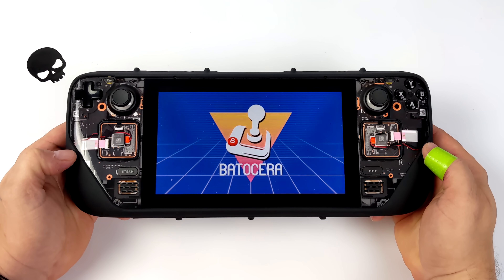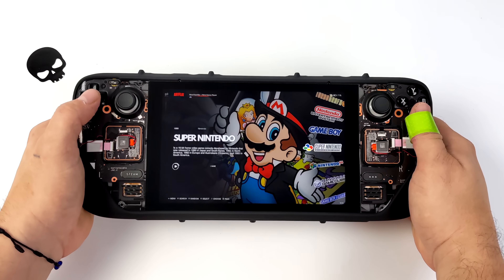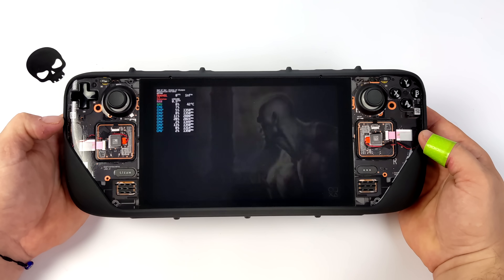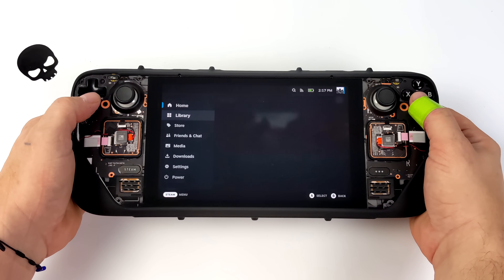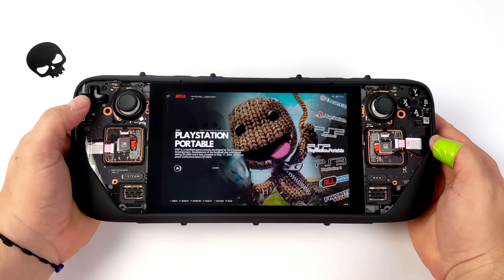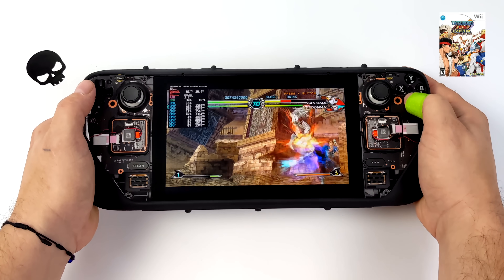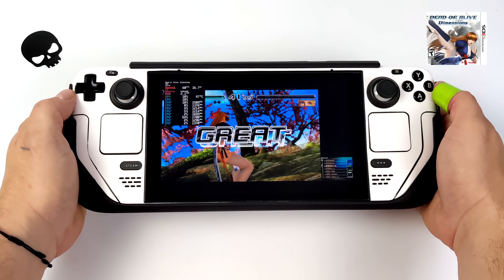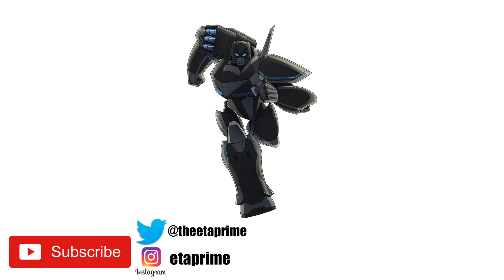Massive Steam Deck Emulation Upgrade! The Best EMU Hand Held You Can Get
SO Yeah, Emulation On The Deck Just Got so much better Because now we can Run Batocera on the Steam deck with a micro SD Card and the performance is amazing! In this video, we take a look at Batocer Linux “A Stand Alone Emulation Frontend OS” and test out PS2, Gamecube, Wii, WiiU, and 3DS emulators on the steam deck! This can be dual booted along with STeam OS 3 "STeam deck Os" so you don't need to erase or mess with the stock STeam Deck Operating system

00:00 Introduction
00:27 Batocera On The Steam Deck Overview
01:42 Low-End Emulation Test GBA
02:32 PSP Emulator STeam, Deck
03:05 STeam Deck Dual Boot Batocera
05:01 Gamecube Dolphin emulator Steam Deck
05:44 Wii EMulation On The Steam Deck
06:08 PS2 EMulator On The Steam Deck
06:34 WiiU CEMU Emulator on The Steam Deck
06:54 3DS On The Steam Deck

ETAPRIME
12520 Capital Blvd Ste 401 Number 108